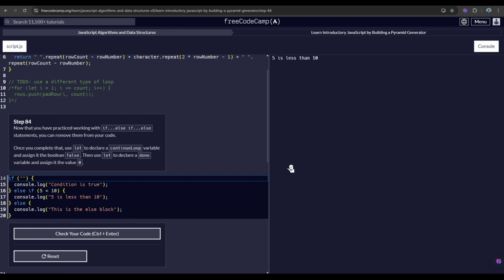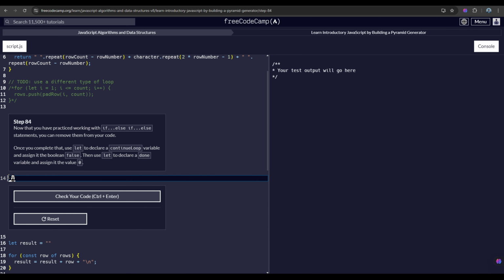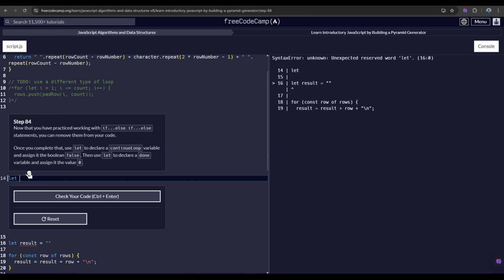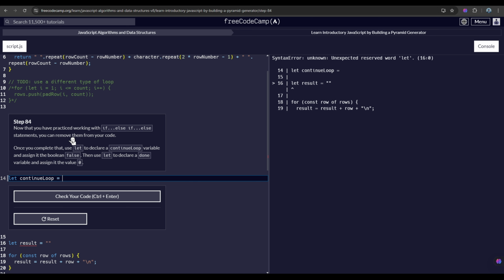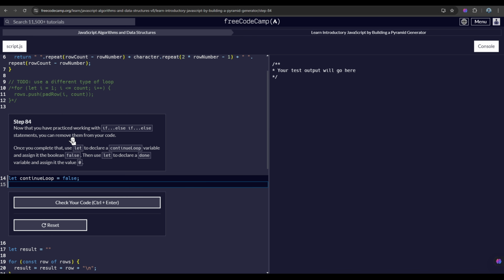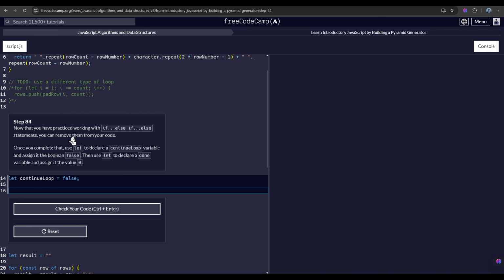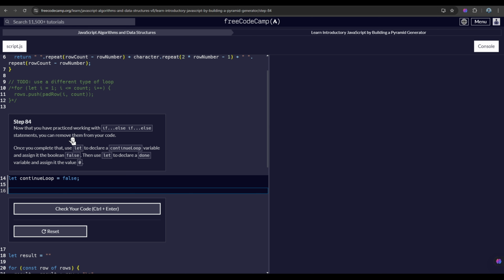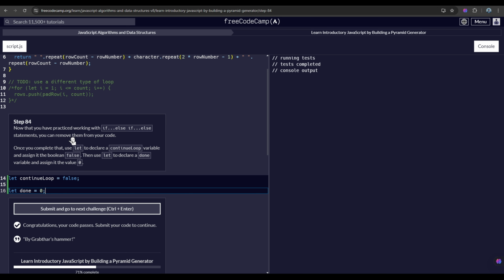Building a Pyramid Generator Javascript 84